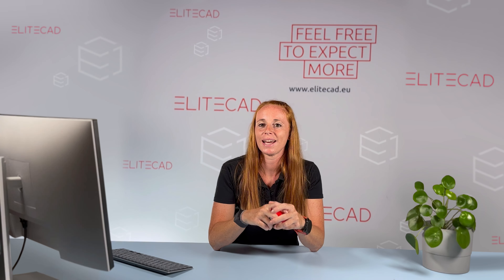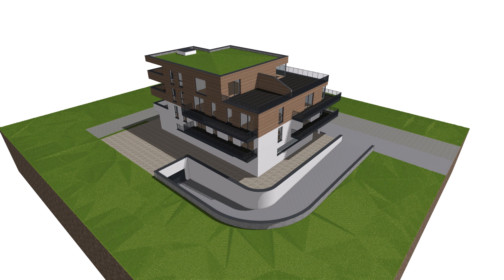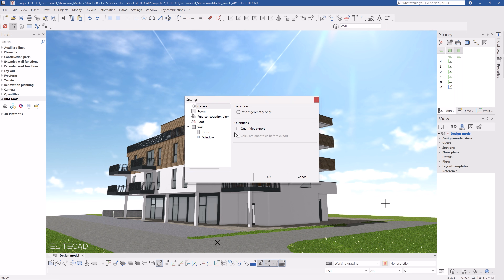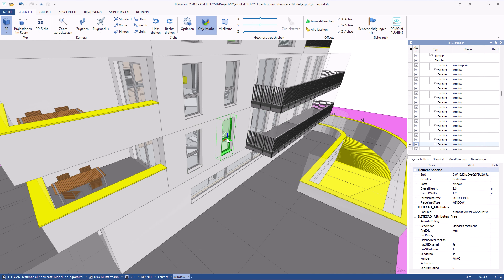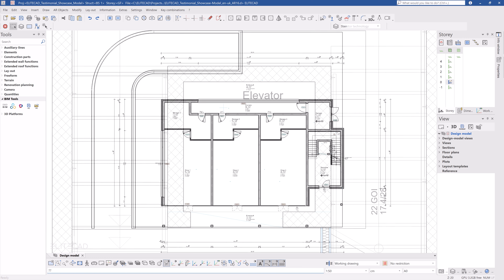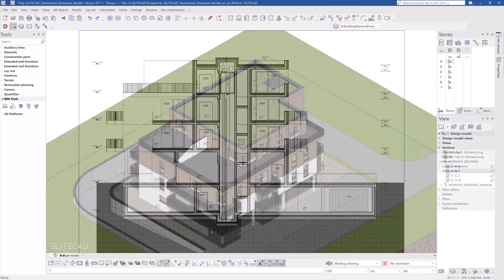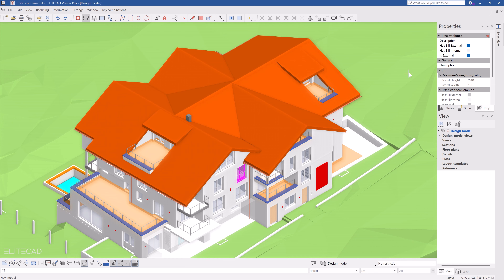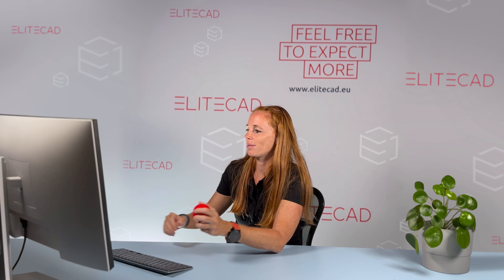ELITECAD@work | Model-based data exchange with IFC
Is model-based data exchange with IFC too tedious and complicated for you with its countless setting options? With ELITECAD, this is easily done with just a few clicks ensuring seamless collaboration with all project participants is ensured. In this episode, we will guide you step by step through the simple and trouble-free import and export of IFC data.